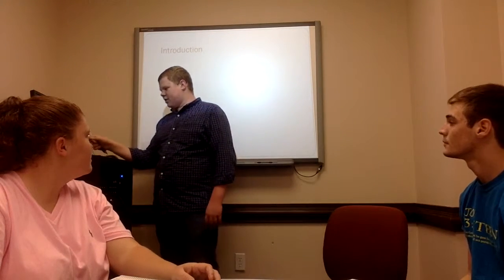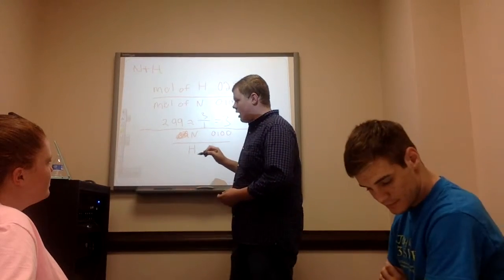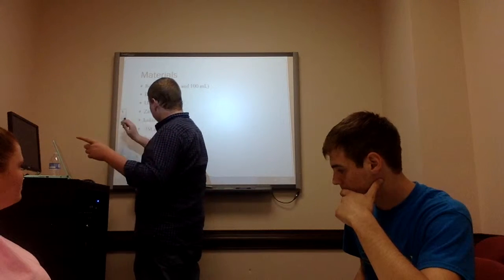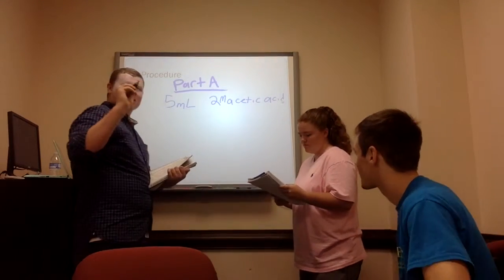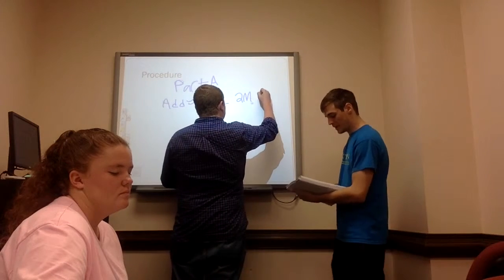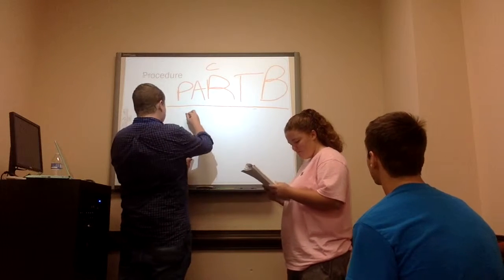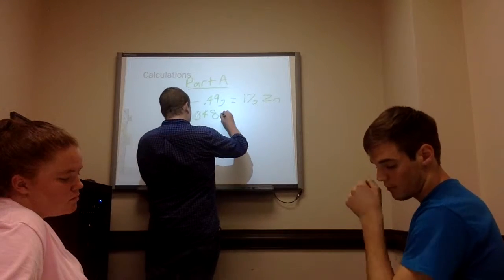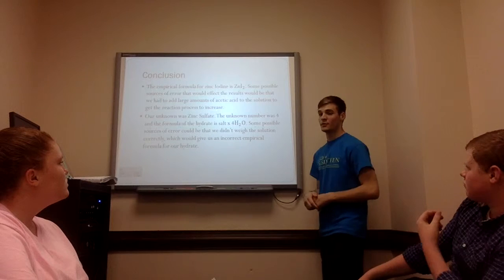CHE 113 lab video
Lab Experiment 3:
By: Levi Crossley, Gabby Jackson, Jonathan Proctor